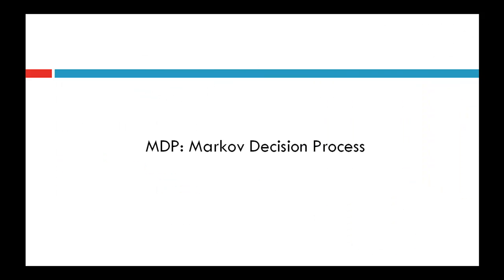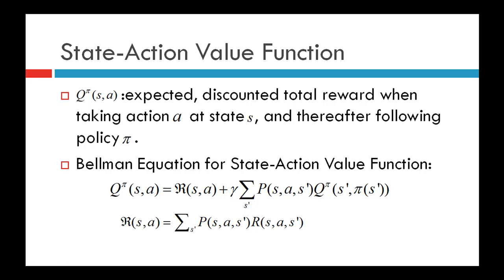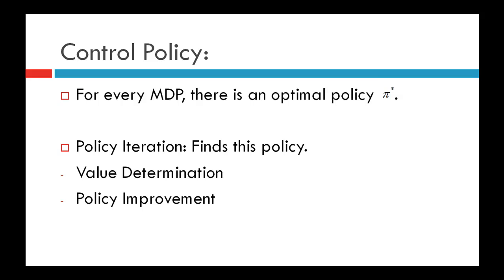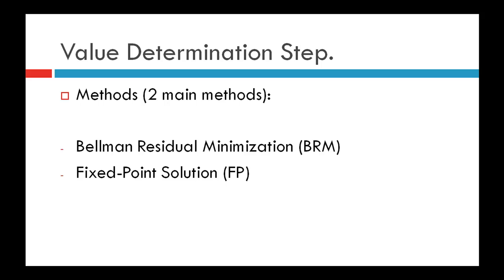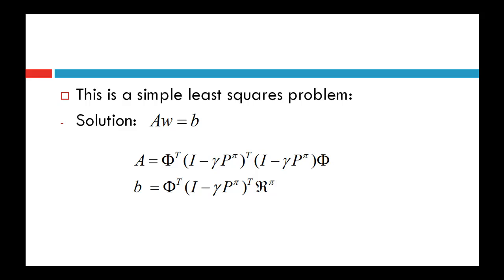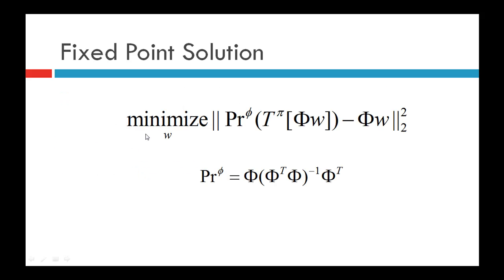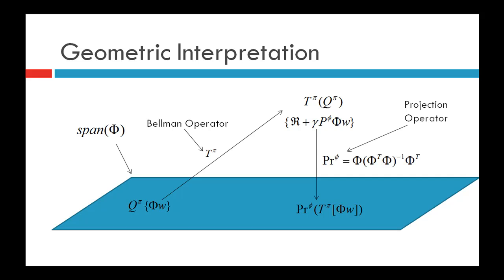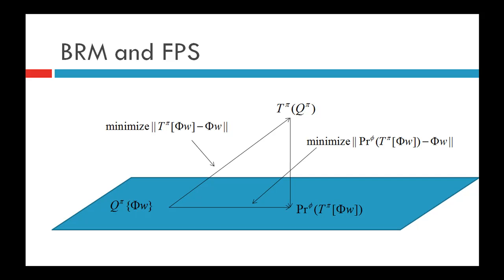Reinforcement Learning: Geometric Analysis of Bellman Residual Minimization & Fixed-Point methods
SANJEEV SHARMA 5th Nov 2010: Reinforcement Learning: Phase-II, Presentation-3: ARL-10/11 - (Lecture-3): Geometric Analysis of Bellman Residual Minimization & Fixed-Point Methods.

CONTENTS: Bellman Residual Minimization, MDP, Fixed-Point Methods.

DESCRIPTION: Target of a control problem is to find an optimal control policy for a given task (domain/MDP). Algorithm that finds this optimal policy is the Policy Iteration. PI is analogous to the EM-Algorithm. It's first step, value determination step, involves computing the State-Action value function for a given policy. The next step is the policy improvement step, which makes the next policy greedy with respect to the value function of the previous policy. The value determination step, if using least-squares algorithms, can be solved either by Bellman Residual Minimization or the Fixed-Point methods. This lecture discusses the BRM and FP-methods and provides a geometrical interpretation of both these methods. BRM & FP eventually minimize the hypotenuse & base of a right-Δ respectively.